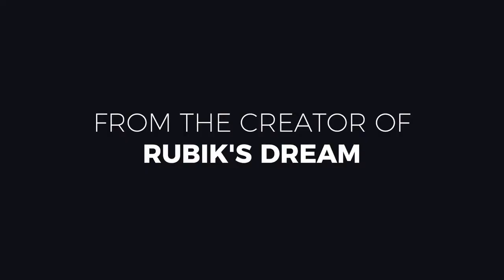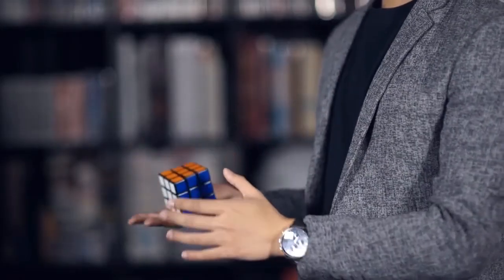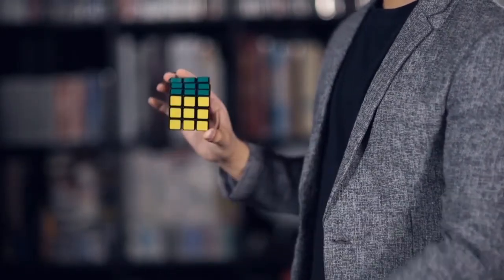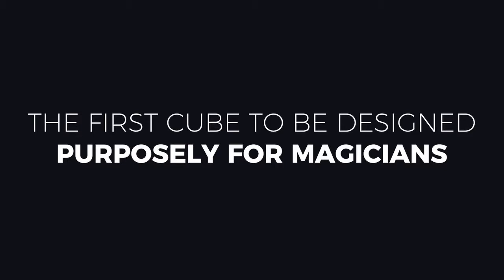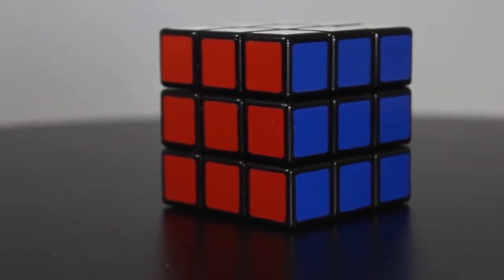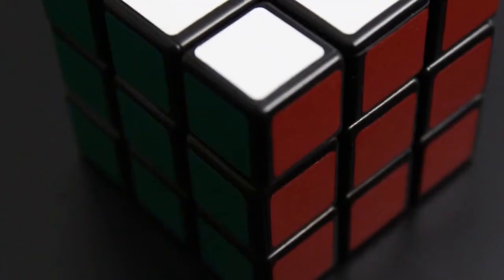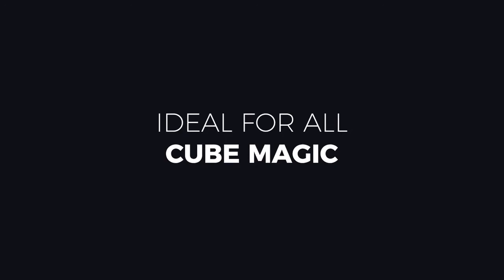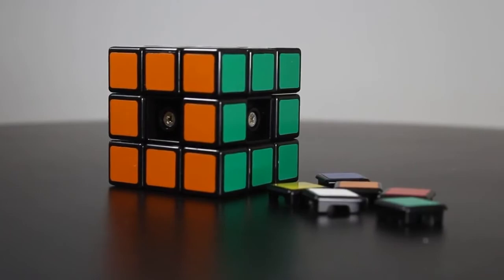RD Regular Cube by Henry Harrius ::Magic Soul